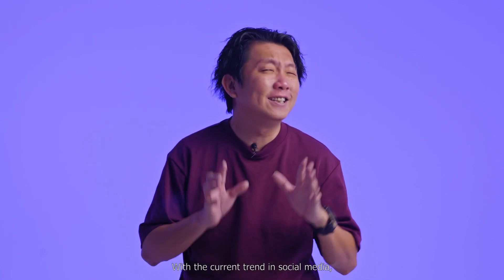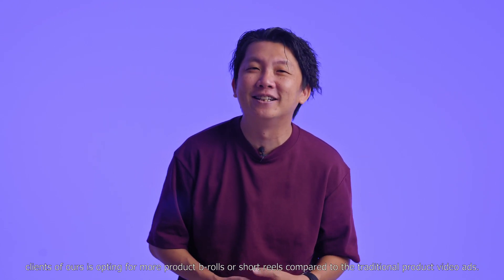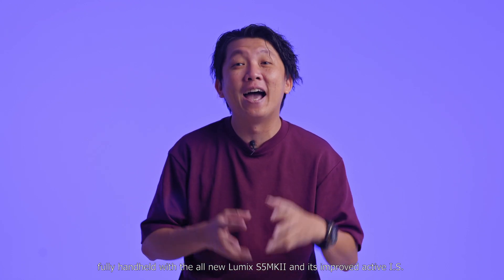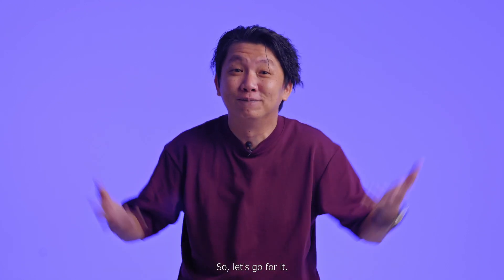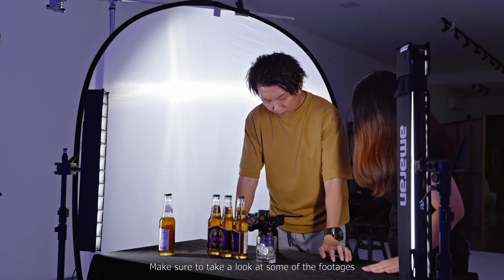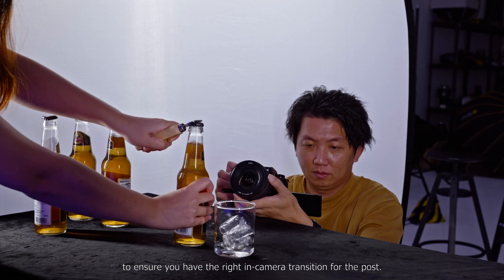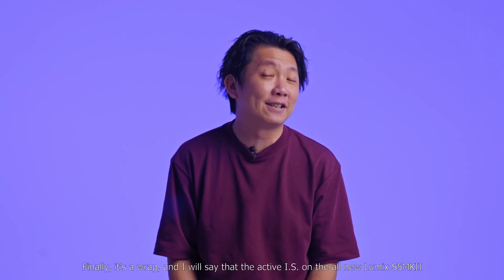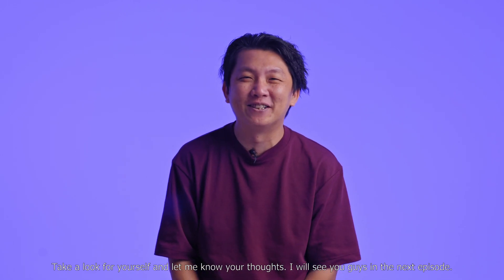LUMIXTips Handheld B-Roll with LUMIX S5II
Konten seperti apa saja yang bisa dibuat hanya dengan handheld b-roll LUMIX S5II dengan Active I.S. (Image Stabilizer) terbaru? Tonton video ini sampai akhir ya.